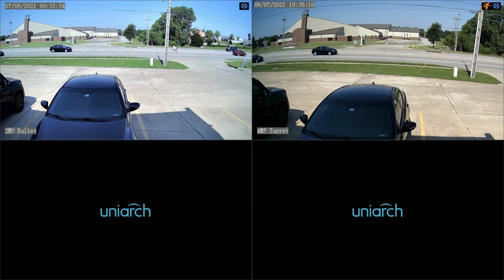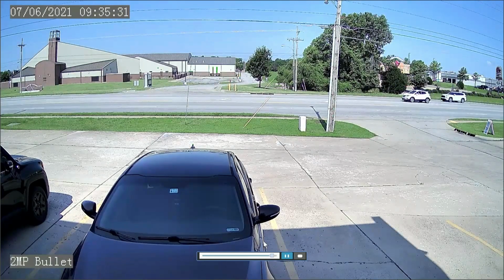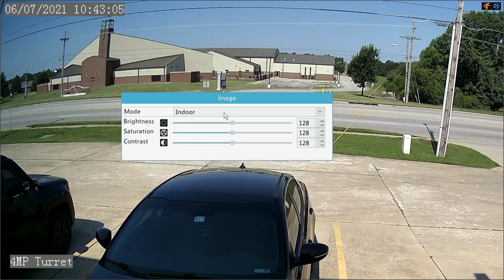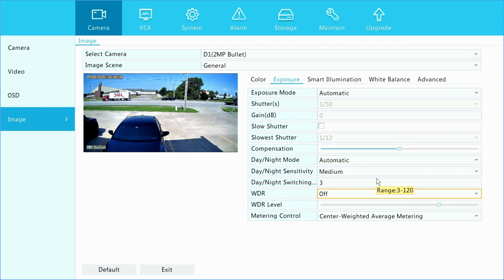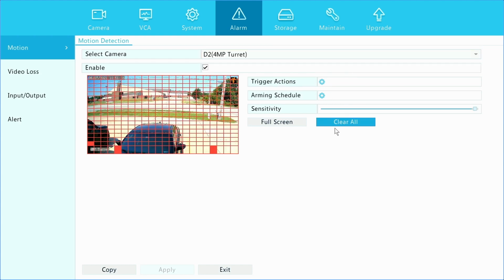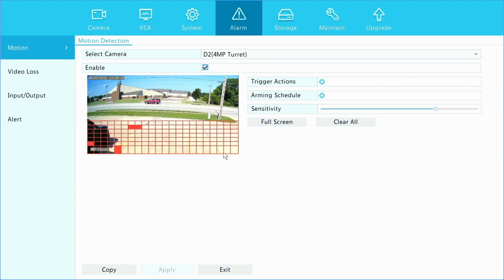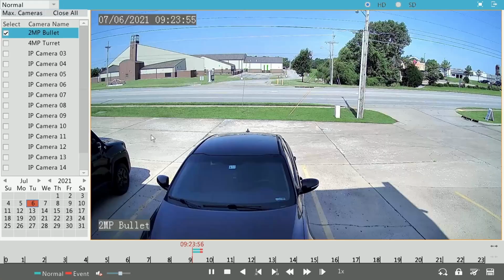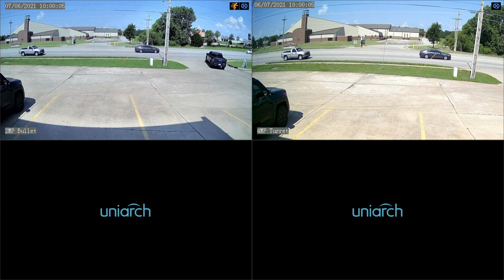Uniarch NVR Interface Walkthrough: Optimize Your Cameras With Uniarch!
Uniarch is a consumer-oriented IP security product line featuring cameras, recorders, and monitors. In this video, we walk you through a tour of the NVR interface.

If you're used to Uniview security cameras, this might look a bit familiar to you. The layout is similar, but there are a few key differences. The Uniarch NVR interface is a lot simpler to use and navigate. There are less features, meaning the menu isn't bloated with a ton of settings that you never use. The settings you need to access on a regular basis are the only ones you see.

This video features the 16-Channel Uniview NVR. I have two cameras set up, the Uniarch 2MP bullet and 4MP turret. At the beginning of the video, the 2MP bullet is all set up and operating at its optimal performance, but the 4MP turret needs a little bit of work. Throughout the video, we'll adjust the image and motion detection settings to really dial this camera in.

Also, be sure to check out the other videos in this series!